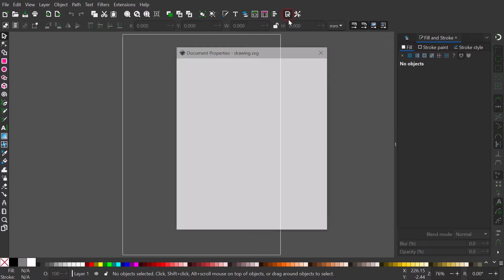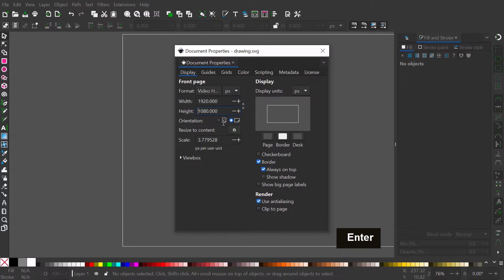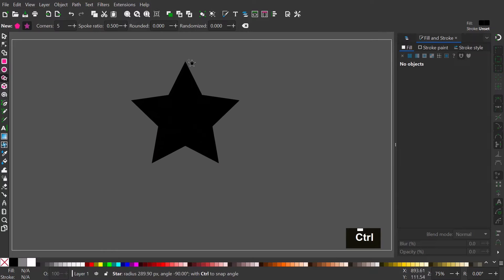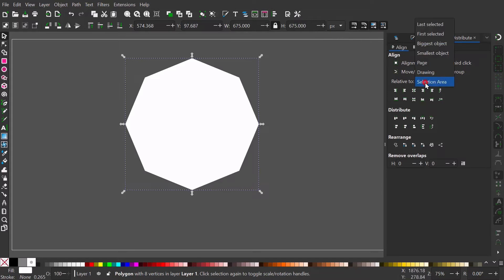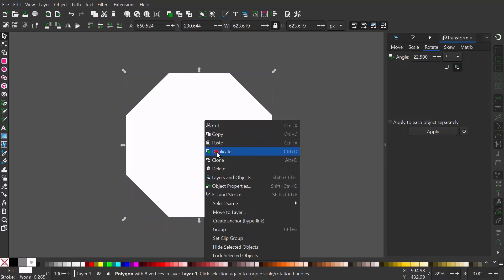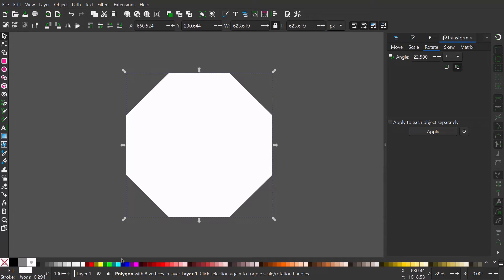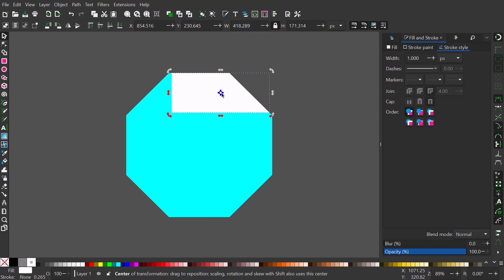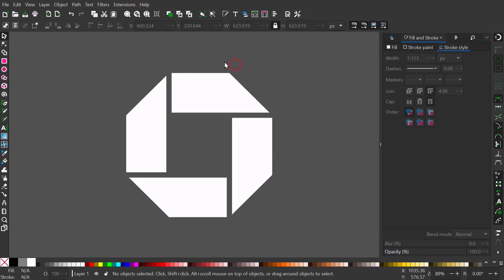Create a Logo With Inkscape 1.3 Part 1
In today’s tutorial, I’ll demonstrate how to create a logo with the new release Inkscape 1.3.

I hope you learn something new and helpful during my tutorial.